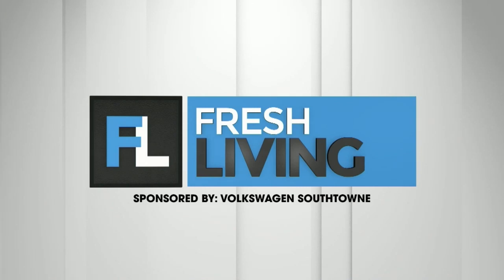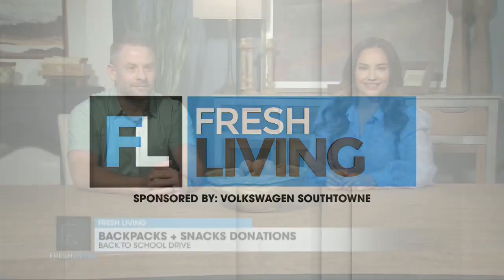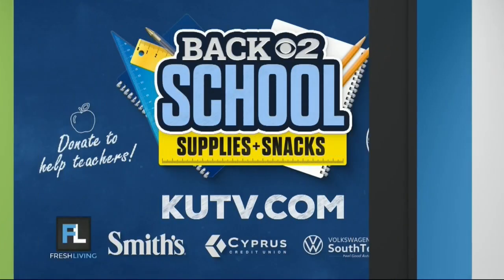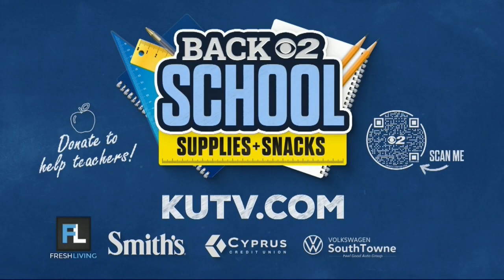Donation drive to Utah students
As the new school year approaches, the importance of supporting teachers and students becomes more evident.

To gain more insight into this vital initiative, Kari Hawker-Diaz sat down with Josh Osborne from Volkswagen Southtowne to discuss the campaign and how the community can get involved.